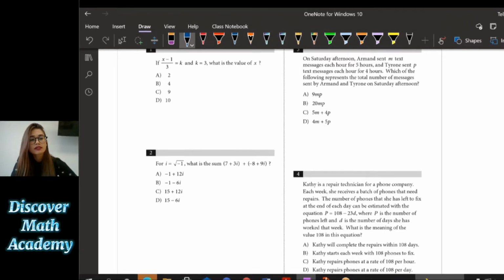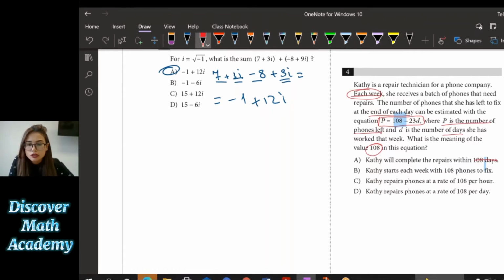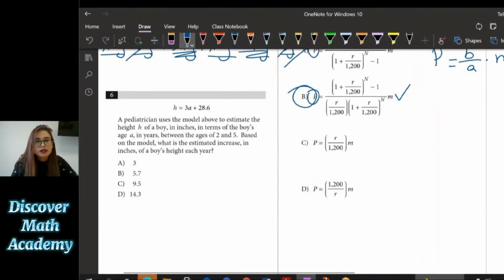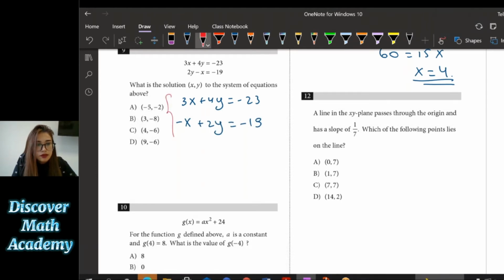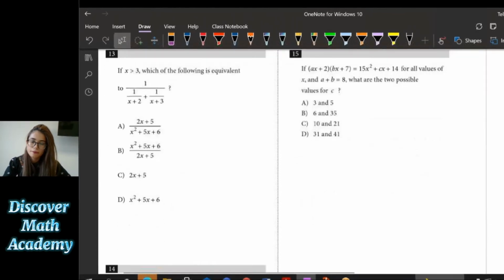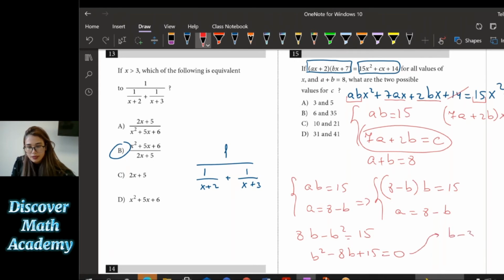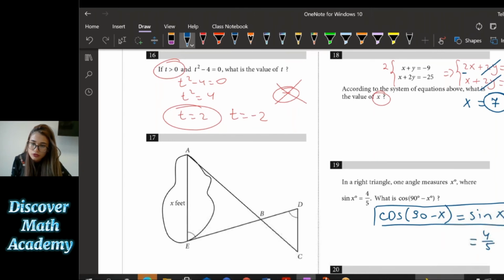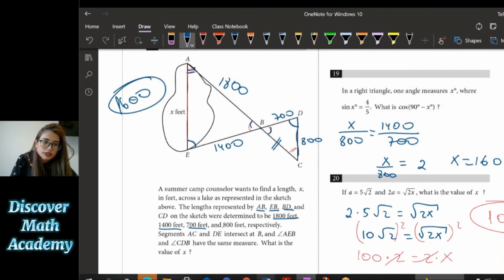SAT MATH, OFFICIAL TEST 1, SECTION 3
Ümid edirəm ki, faydalı olar. Suallarınızı kommentdə soruşa bilərsiz. 😇